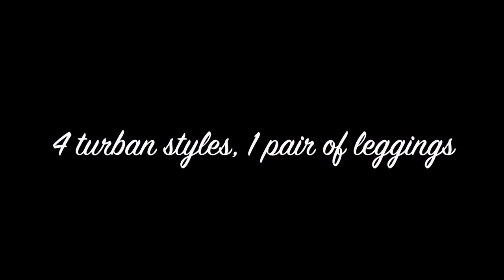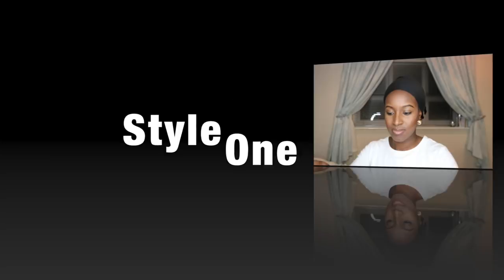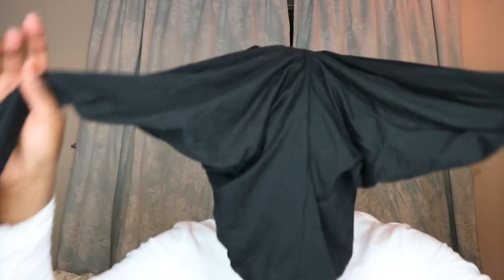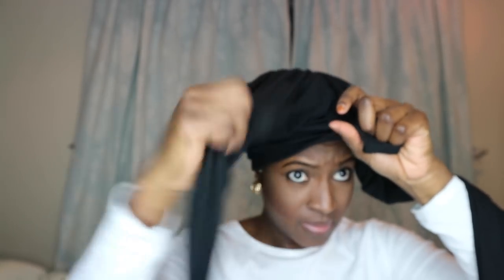4 Turban styles, 1 pair of leggings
Hey guys, hope you are all well. This video is just to show that you don't have to have a headscarf in order to be able to achieve fun and creative turban styles. In this video as you can see I achieve 4 different turban looks using just a pair of leggings. Enjoy!